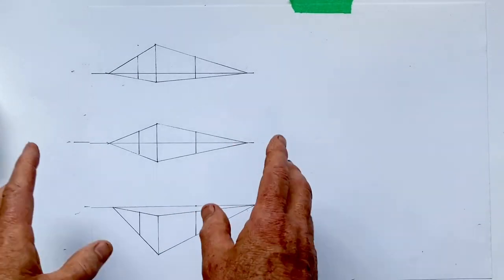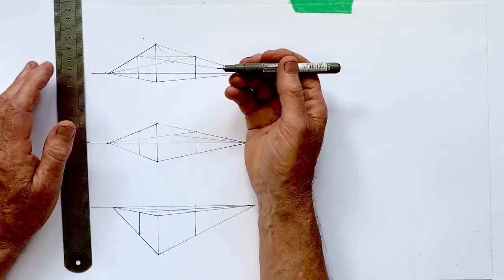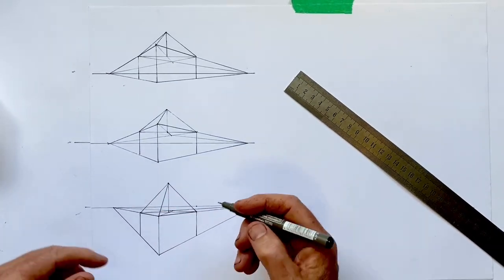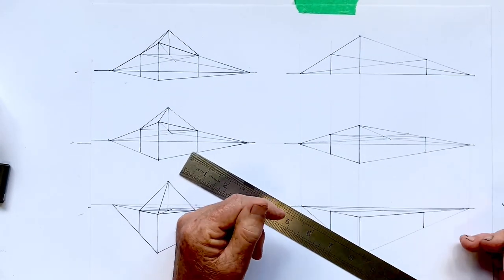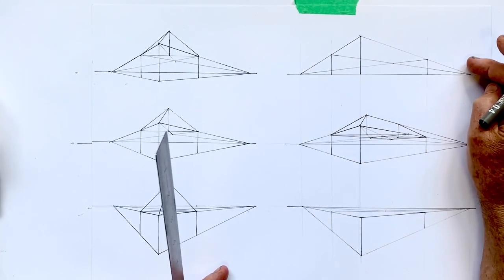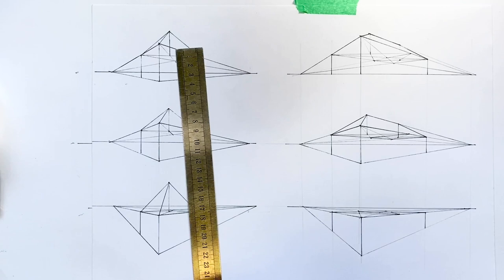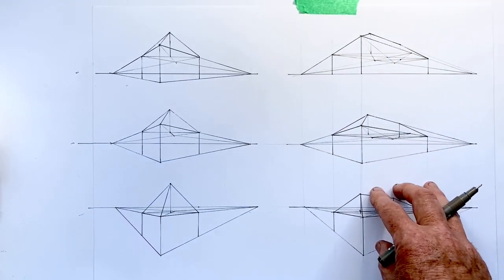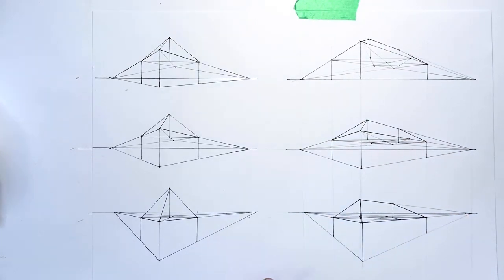How to Find Roof Angles That Don't Go to Vanishing Points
Ever get lost drawing roofs when the roof angles don't go to the vanishing points?  Here's an easy method to work it out!